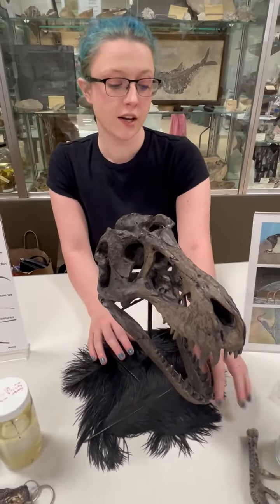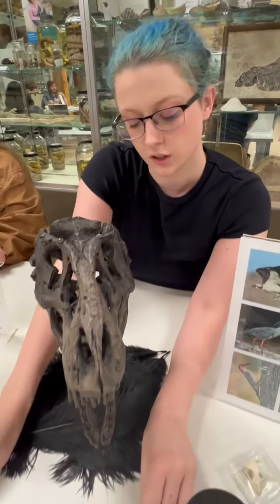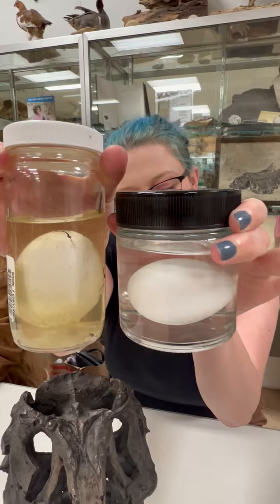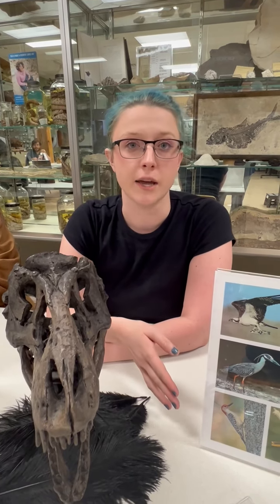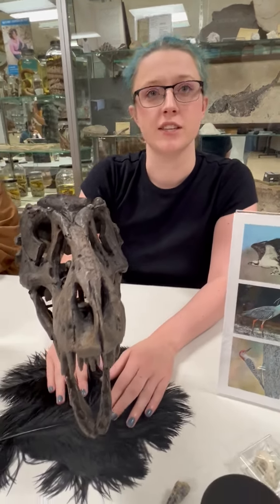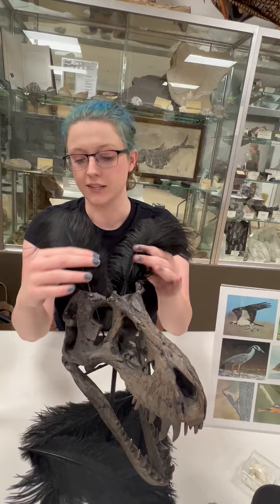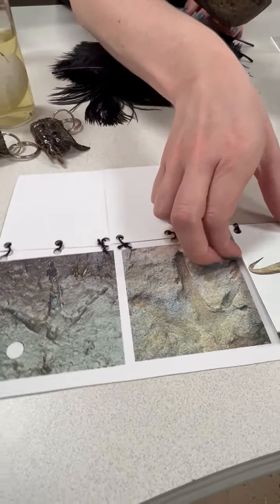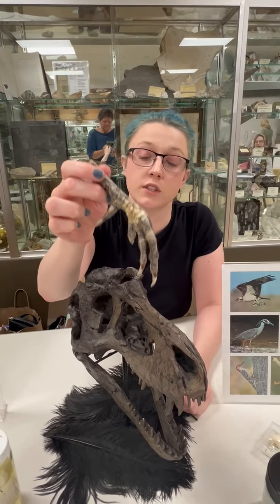Birds are Dinosaurs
PhD graduate student, Savanah Cobb in Functional Anatomy and Evolution at Johns Hopkins School of Medicine, explains how birds are dinosaurs as part of the Nature Connections - Vertebrate program presented on June 2, 2024.